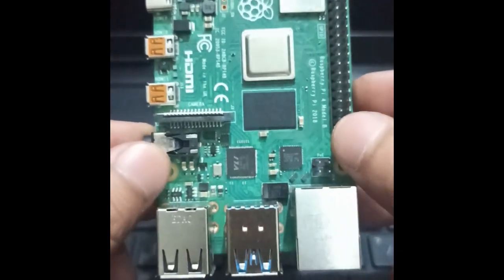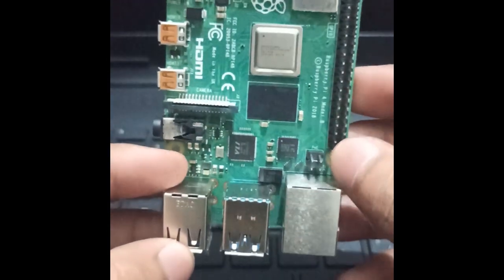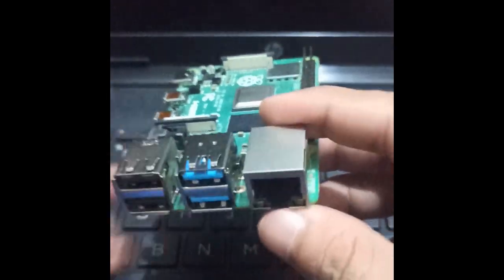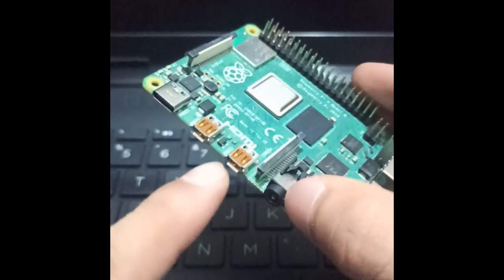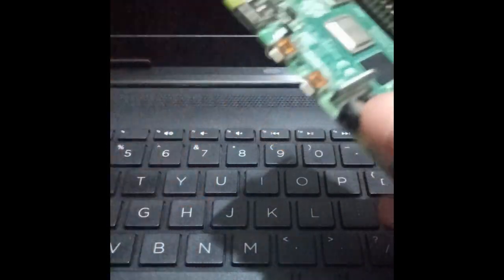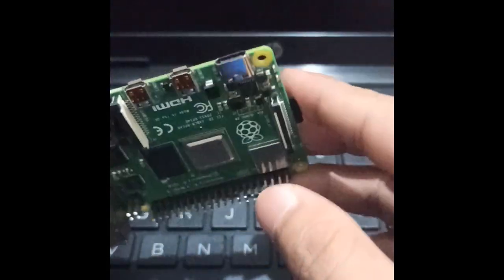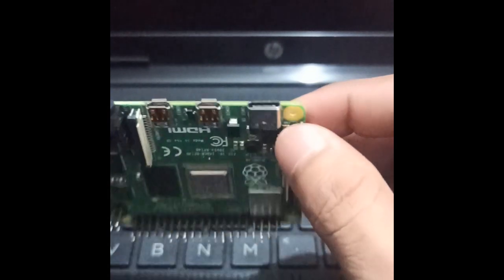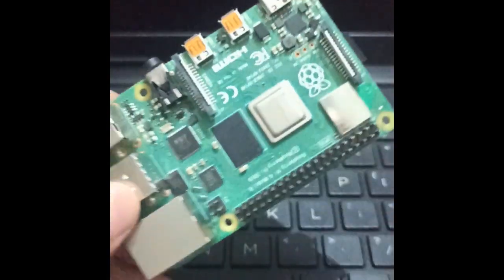How to connect Raspberry Pi to laptop via PuTTY and VNC Viewer